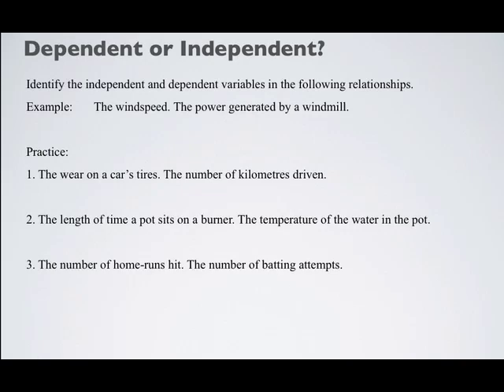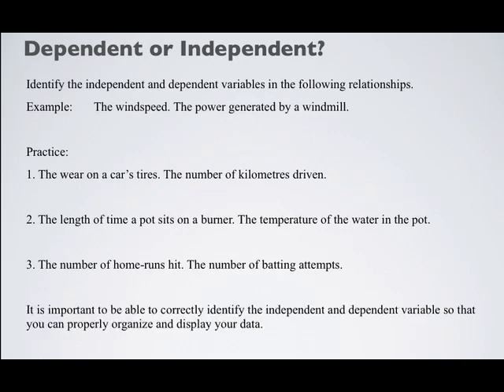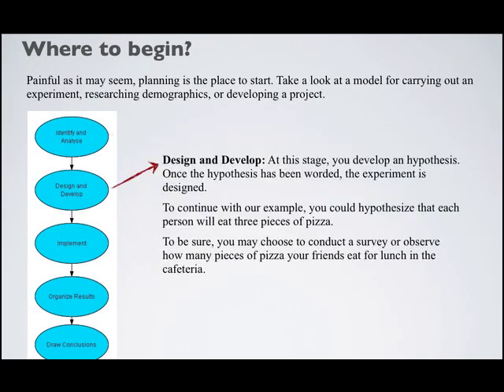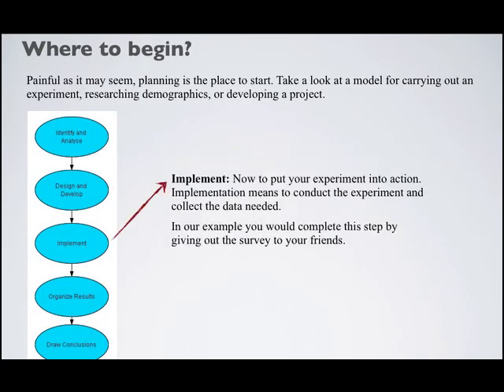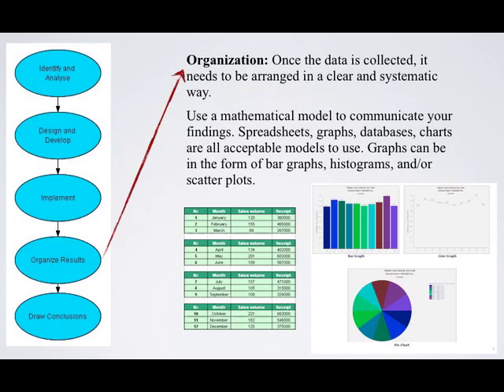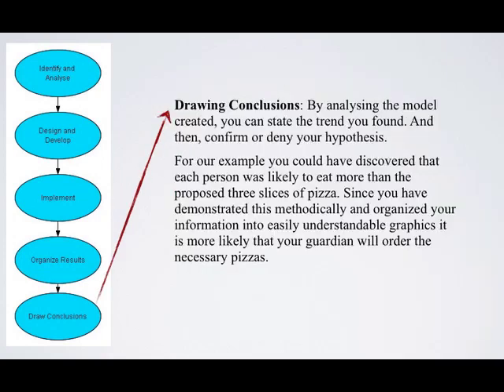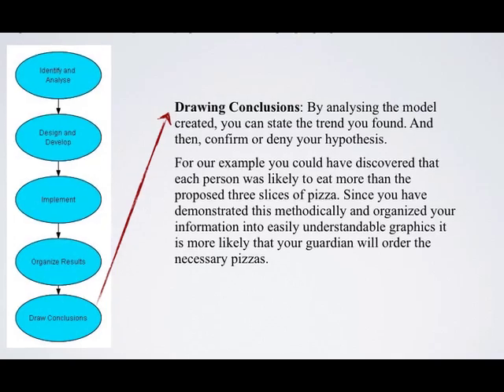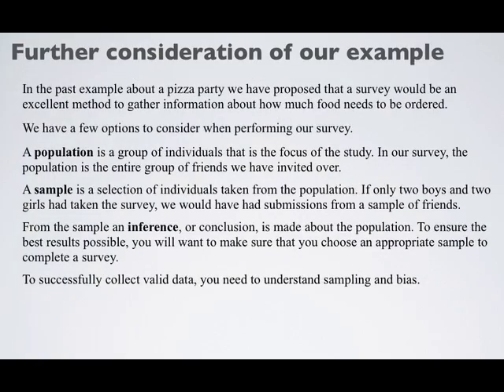Collecting and Organizing Data 4